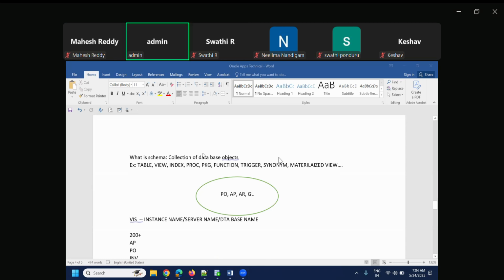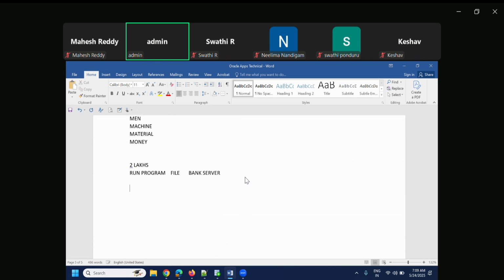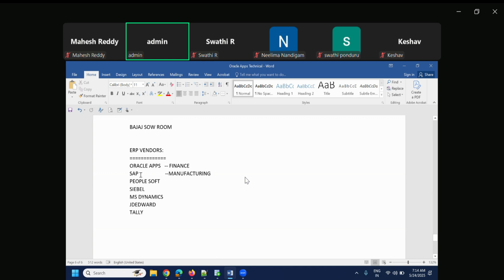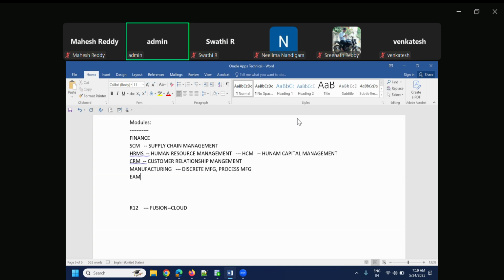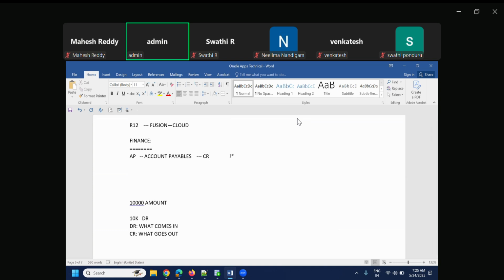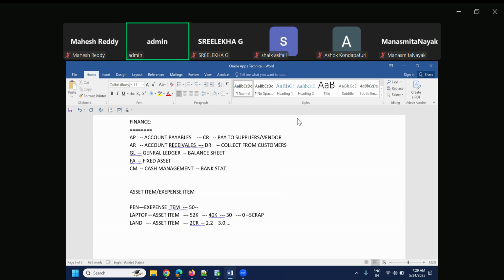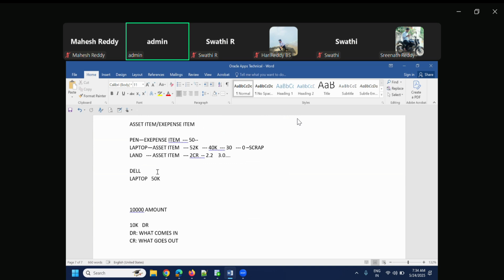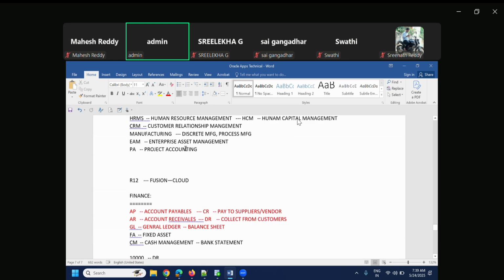Apps Day04 1